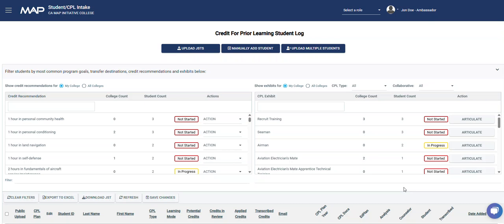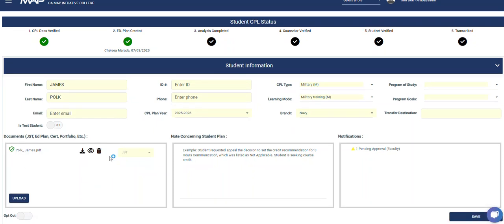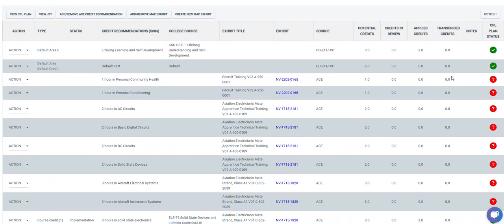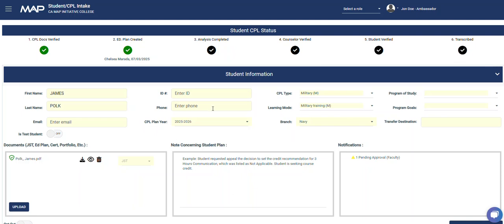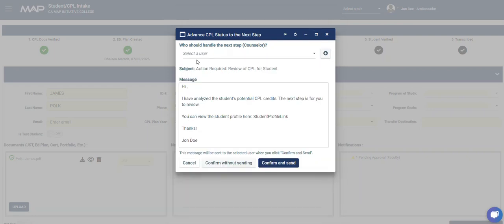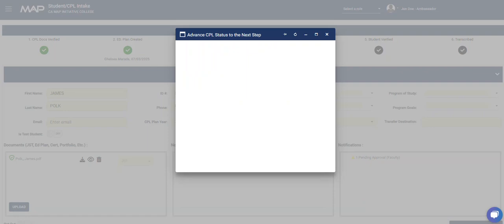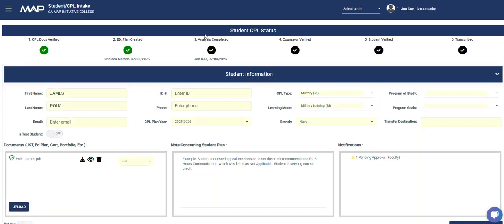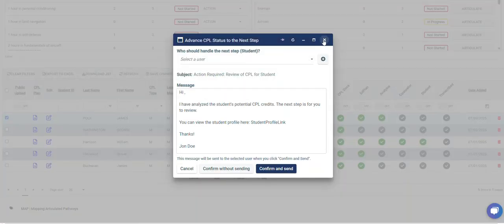Student List: CPL Workflow Tracker and Notifications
Defining the Student Plan Trackers and How to Use Them